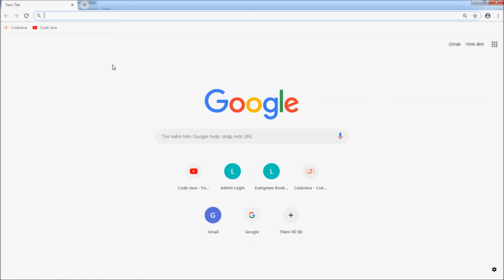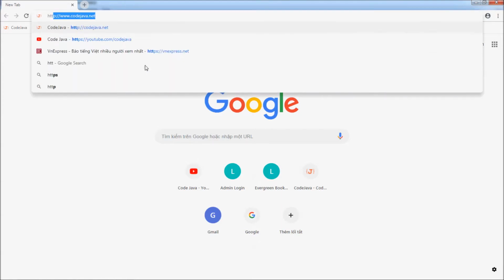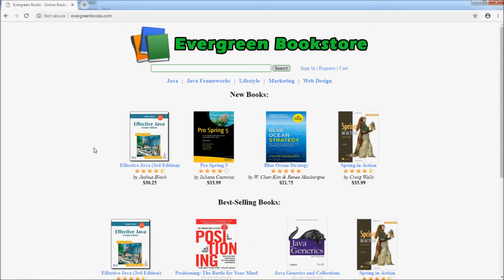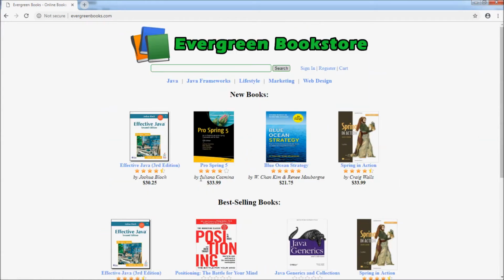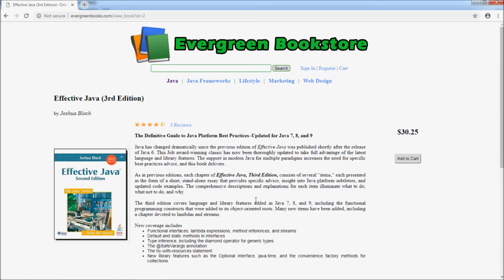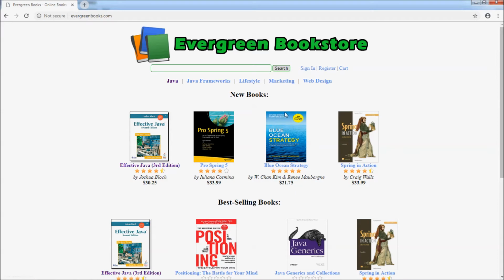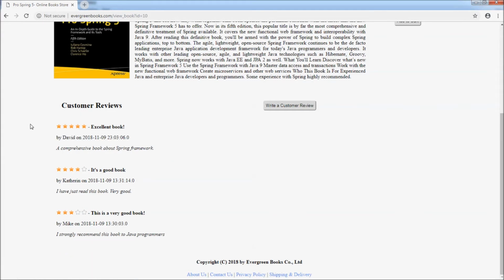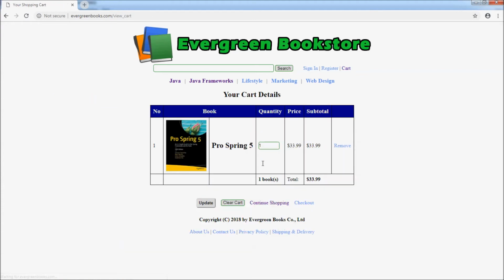Lecture 208 - Test the Newly Deployed Website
Test the whole website after deployment.